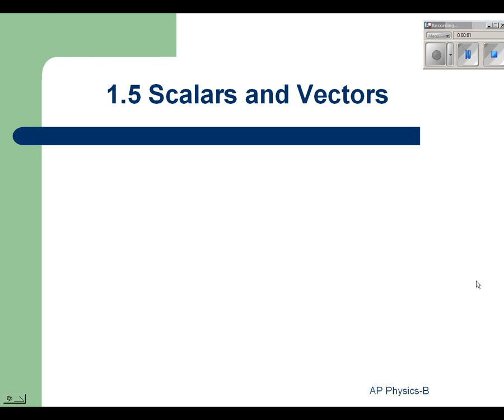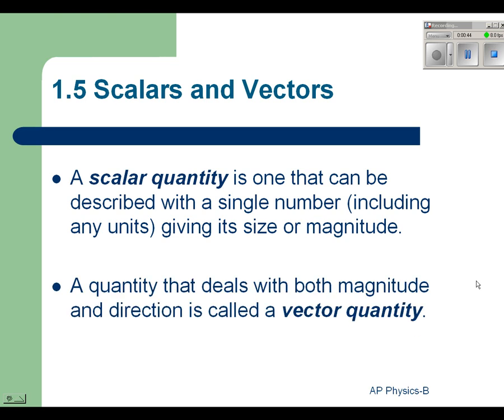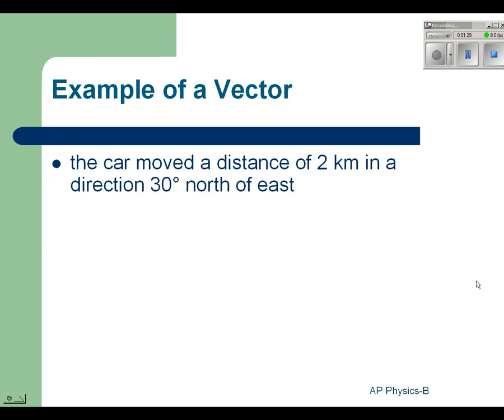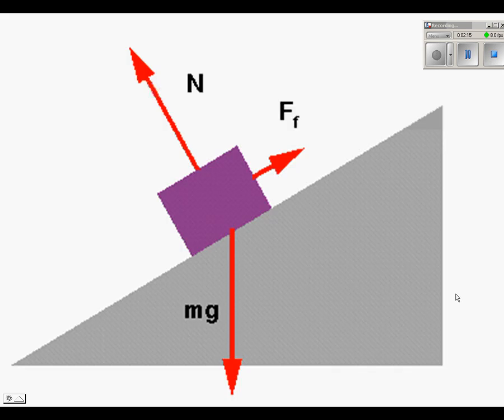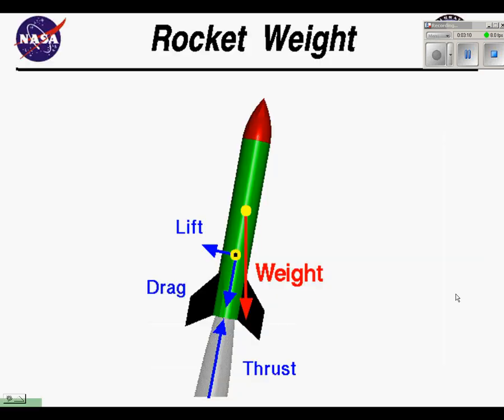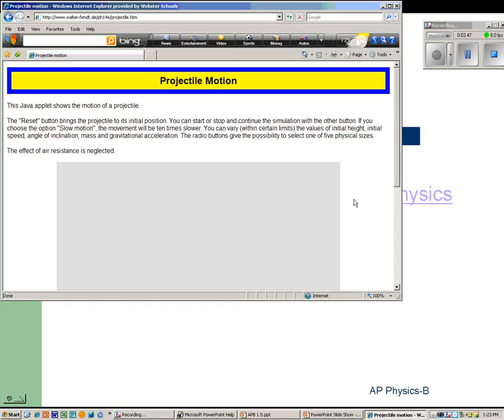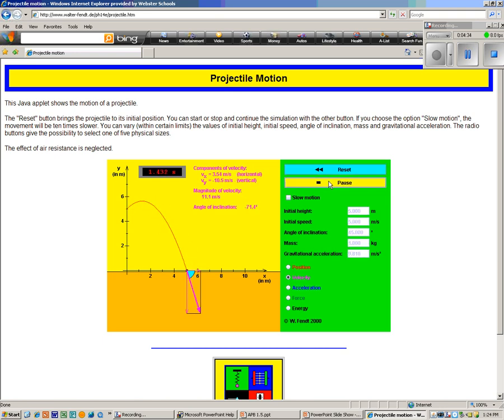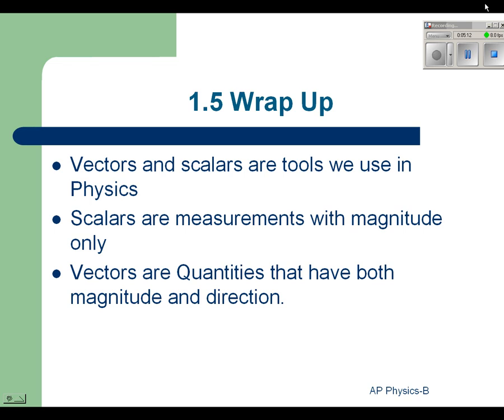APB 1 1 Video Notes